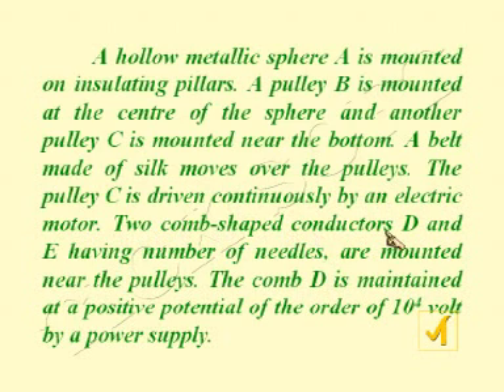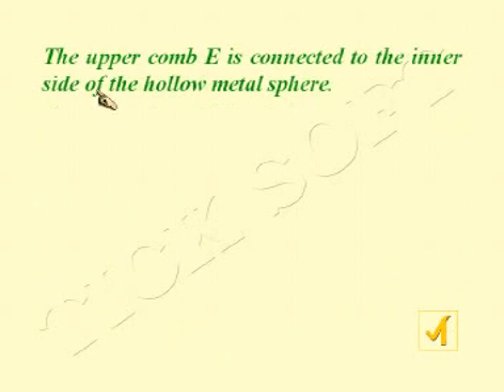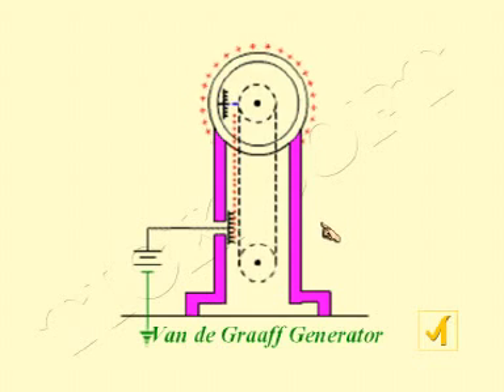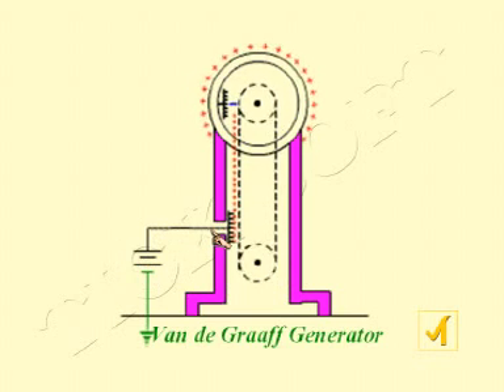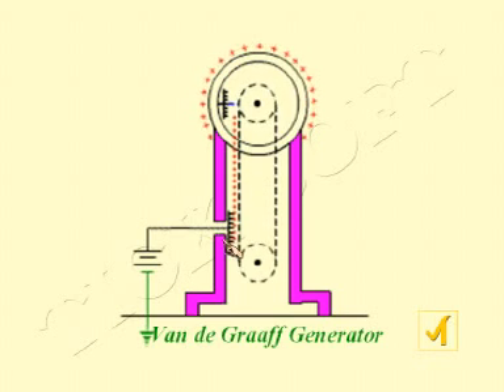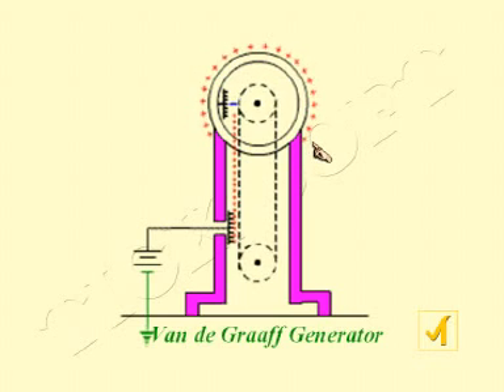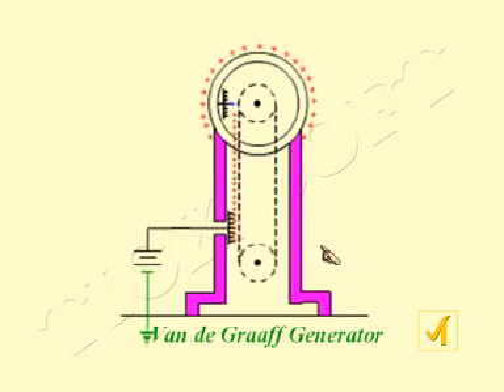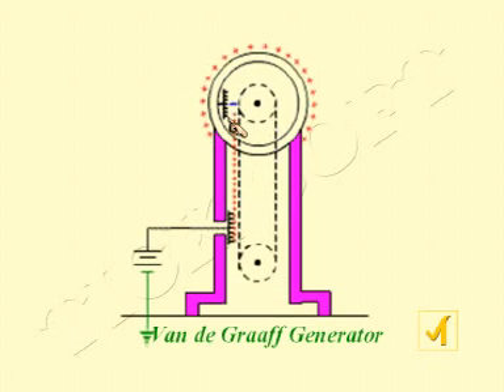PHYSICS - 12th English